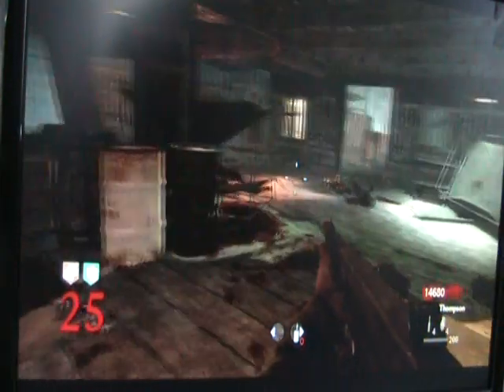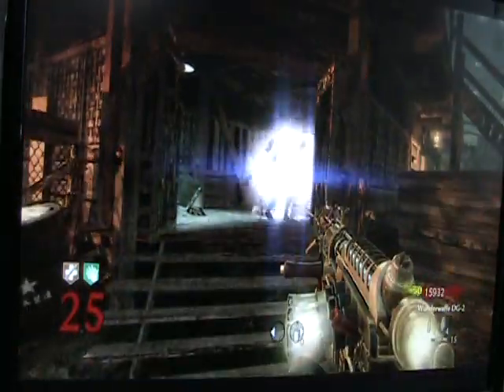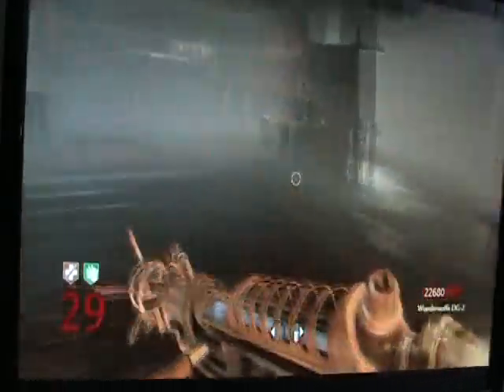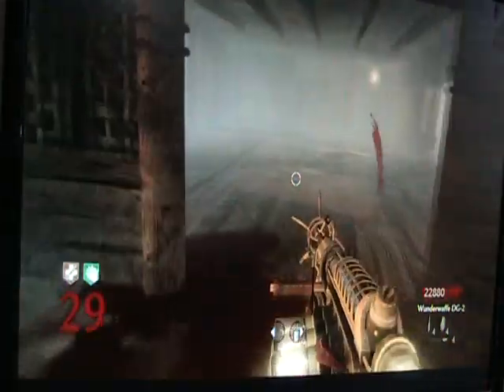Shi No Numa Playthrough Pt. 5 (NO GLITCHING / EXPLOITS)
Pt.5 Of my playthrough of Shi No Numa, in a single player game, passing round 30 WITHOUT glitches or exploits.